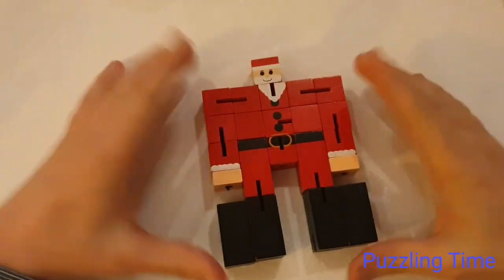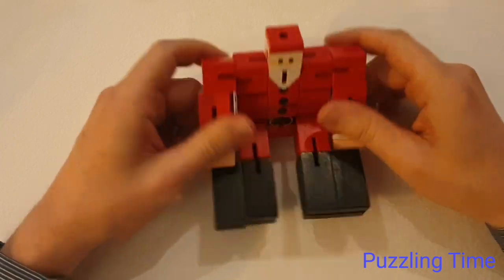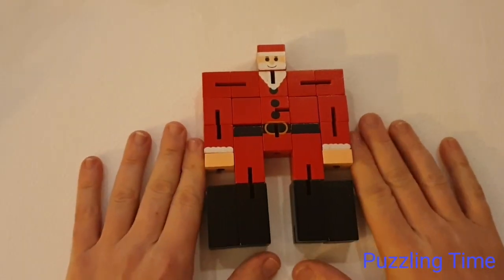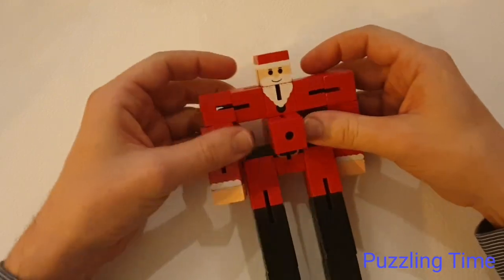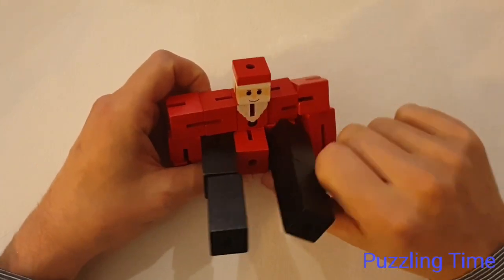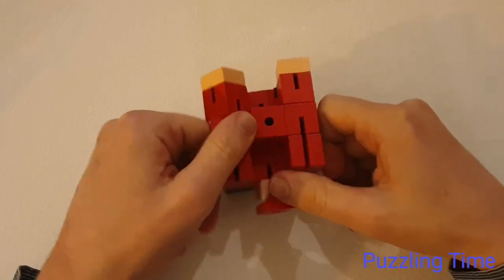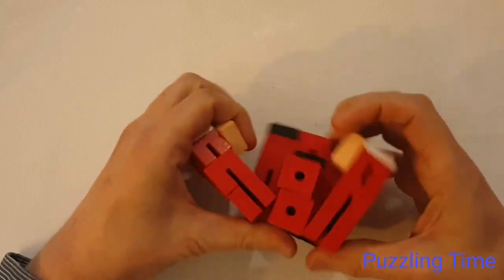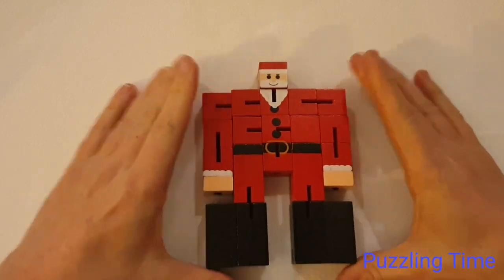Merry Christmas 2019 - Santa Puzzleman REVIEW and SOLVED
Merry Christmas to all my viewers, I hope you enjoy the festive period.

Today I look at the Block Man/Cube Man/Puzzle Man puzzle where the object is to turn the man into a cube.  A neat little puzzle that comes in many guises and a great beginner/stocking filler.